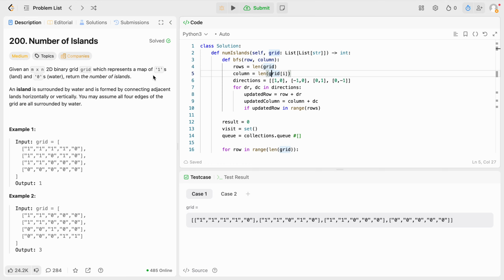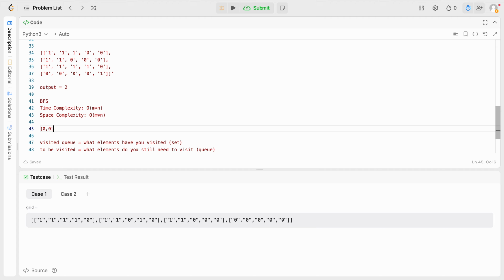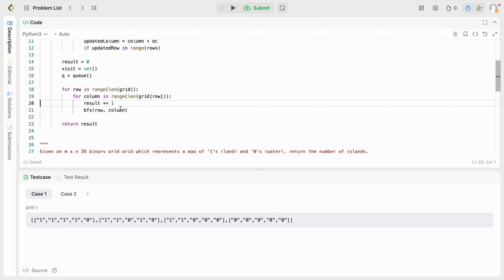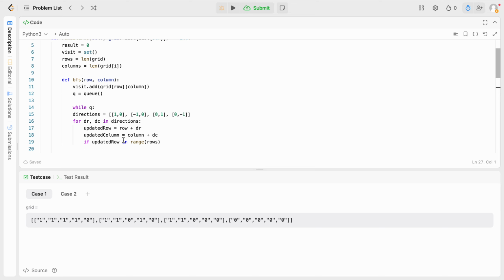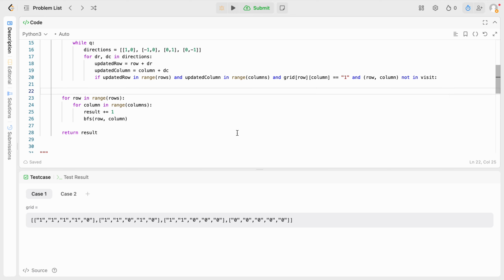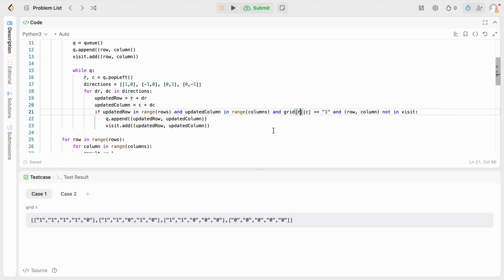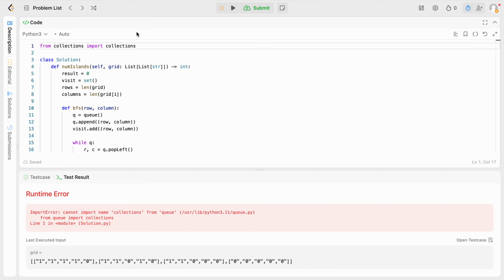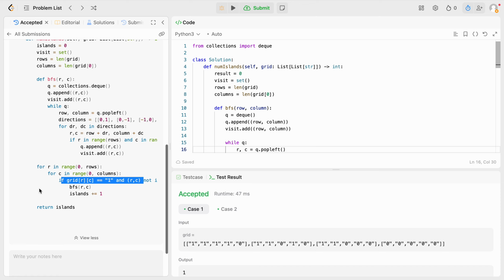Number of Islands Pt2